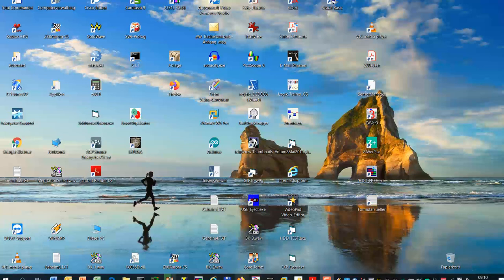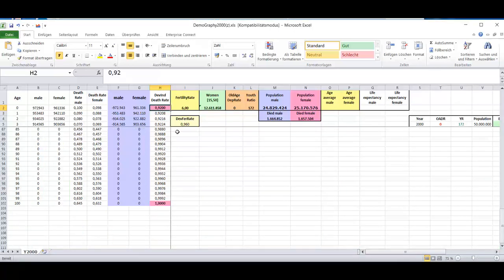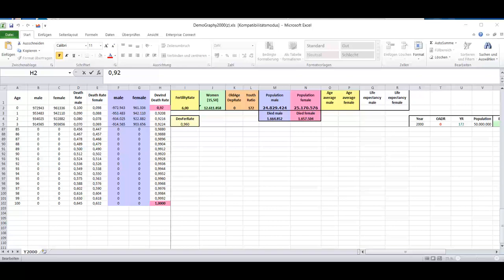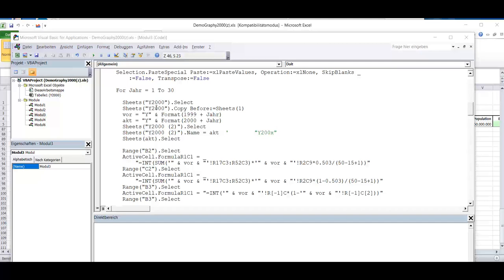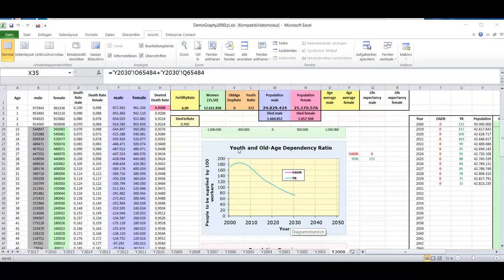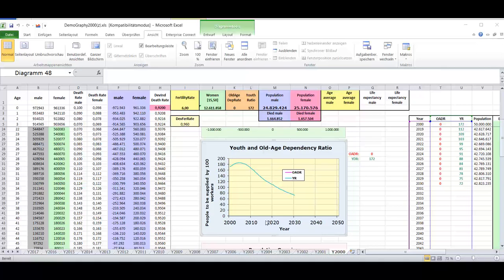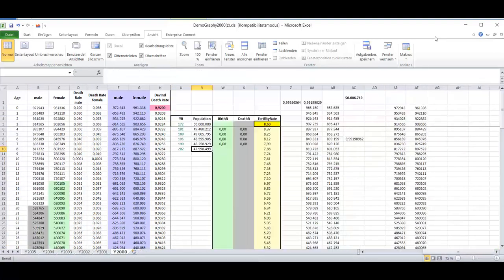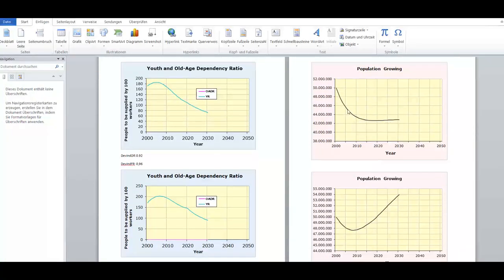DemographySimulation2019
You will find here an ExcelFile which allows you to simulate populations using a baseline distribution and changing death rates and adapting fertility rates.
Hochschule Bonn-Rhein-Sieg
University of Applied Sciences
Master Programme